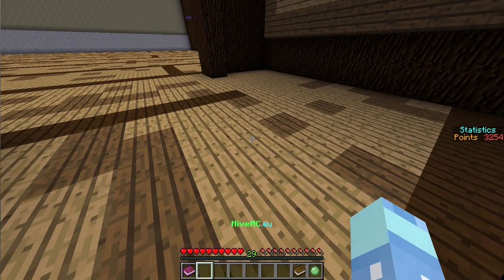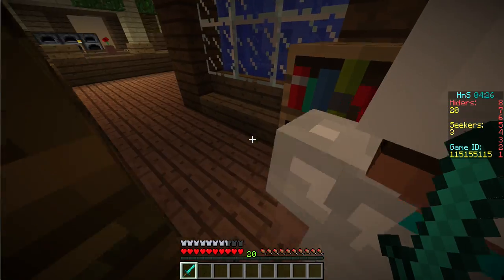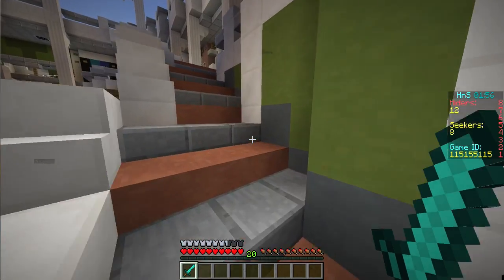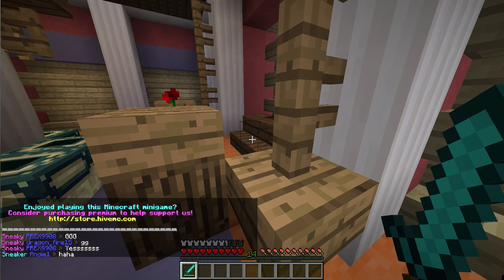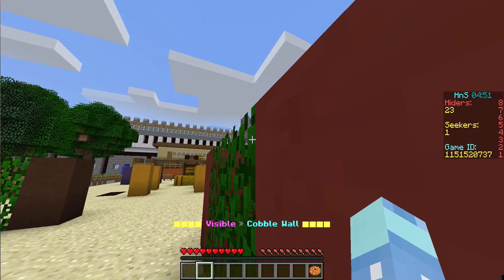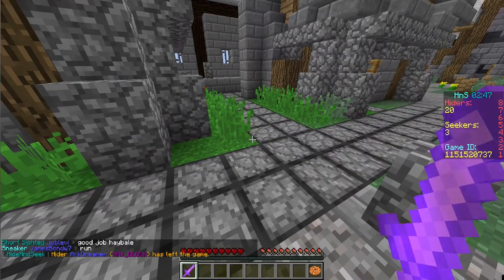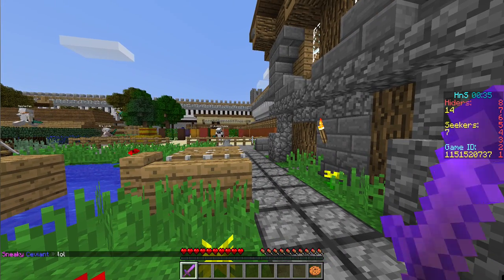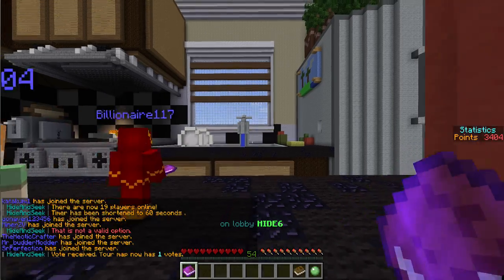Mom Plays MC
HAPPY MOTHERS DAY
Hey Guys This Video Is My Mom Playing As Me In Minecraft :D, Along With Mr_buddermodder (His Mom Was Sprinting For Him) So Ya AAny Likes For My Mom (I Was Mostly Explaining/ Punching For Her, She Did All Other Controls)